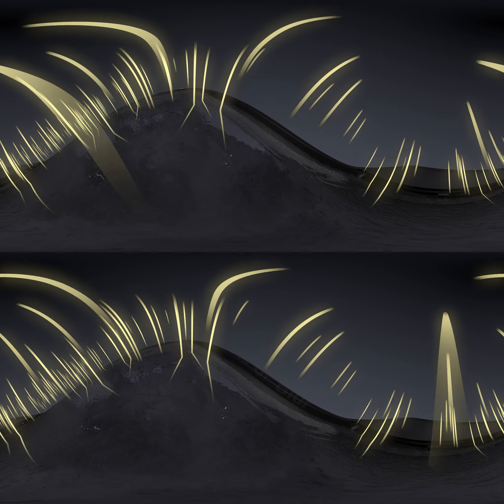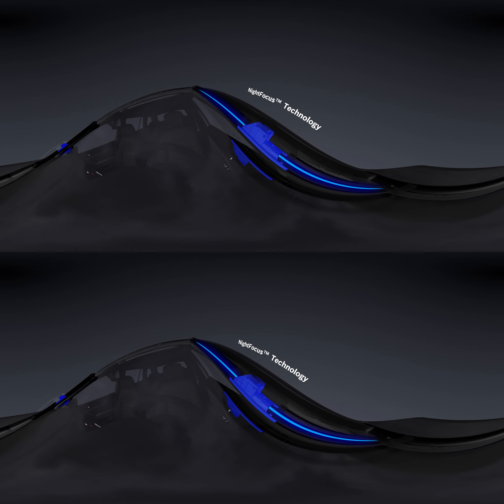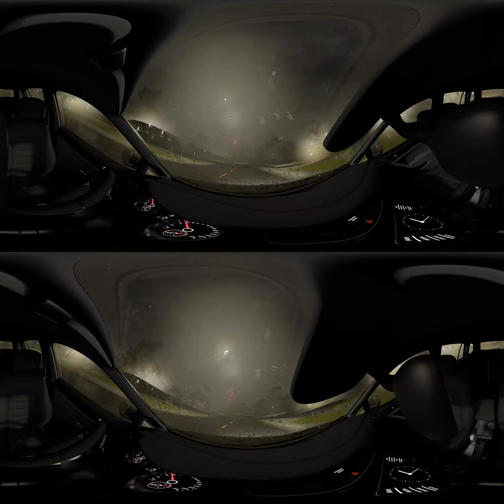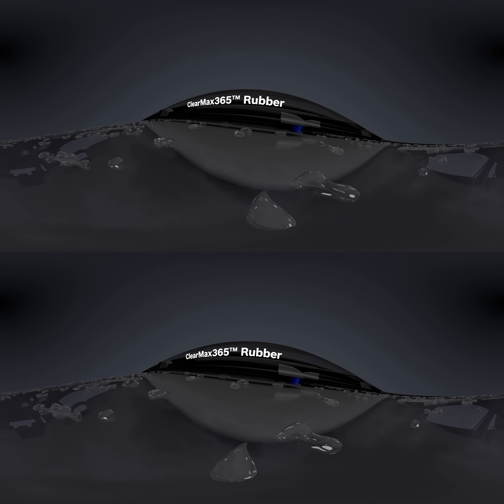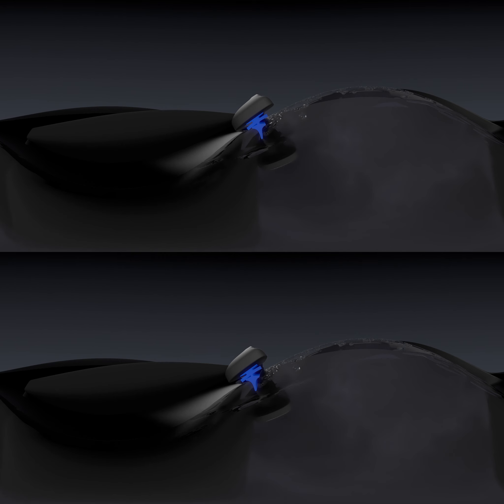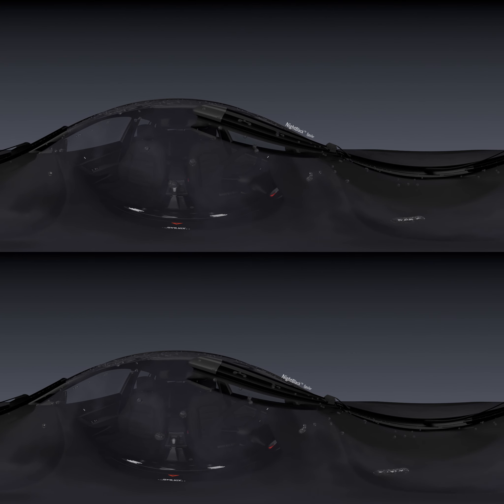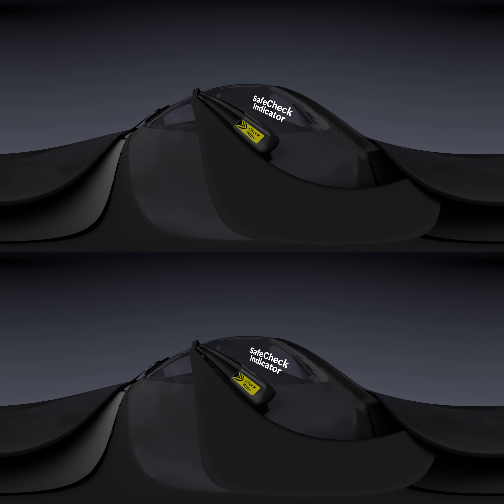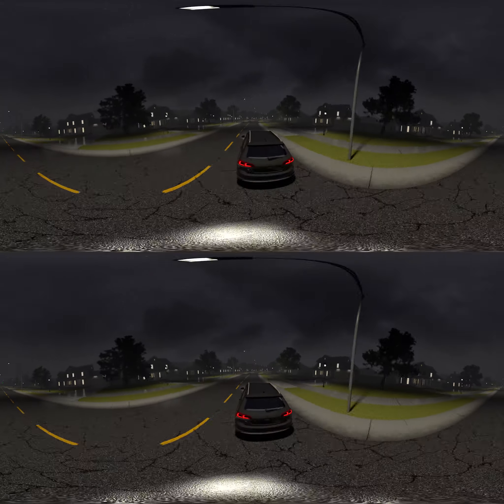Bosch Envision 360 VR Video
The new Bosch Envision windshield wiper blade sharpens night visibility and offers extreme weather safety.